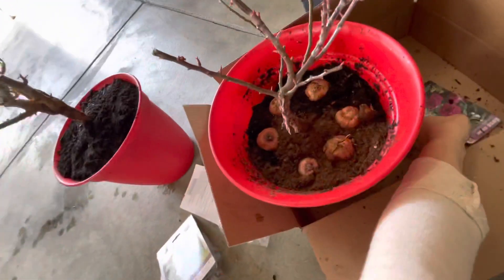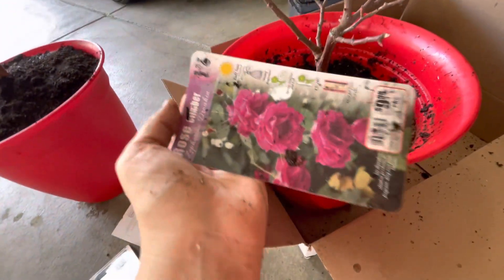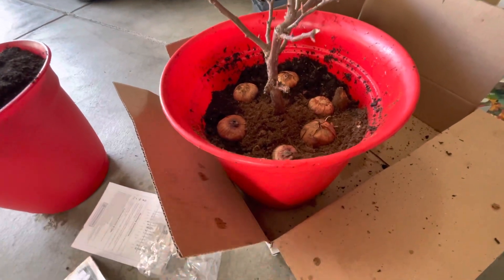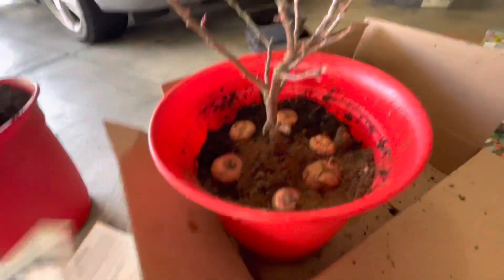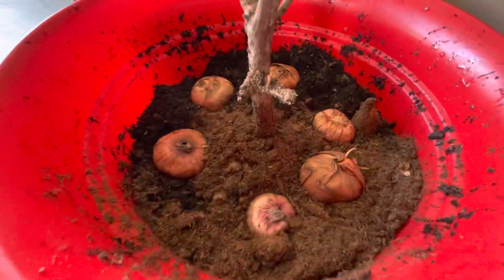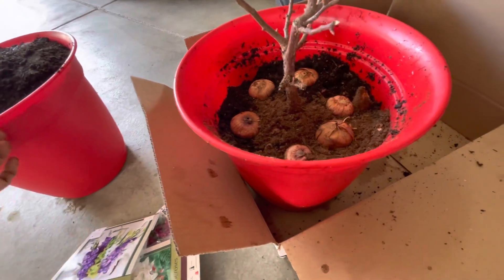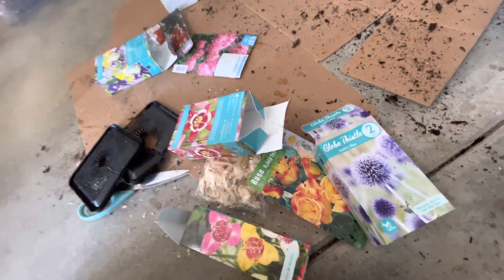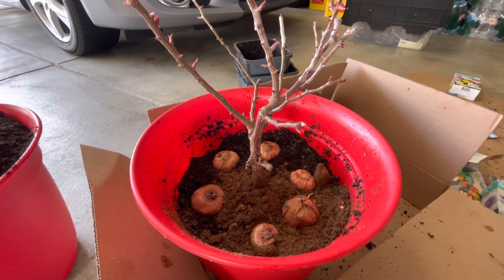Gardening is fun. Roses and gladiolus in my red pot. Getting ready for spring.